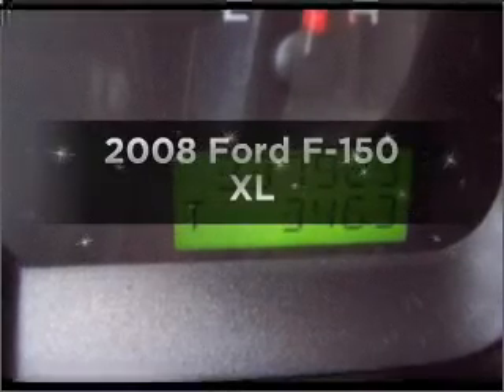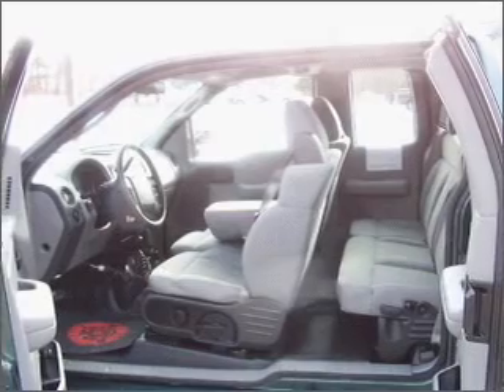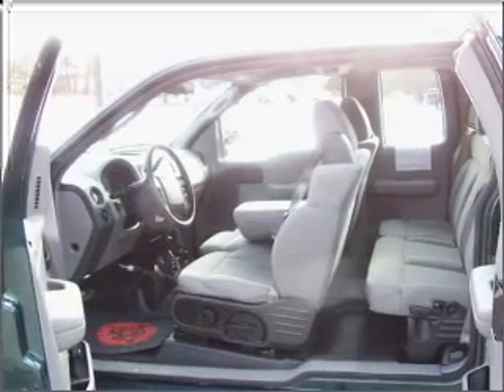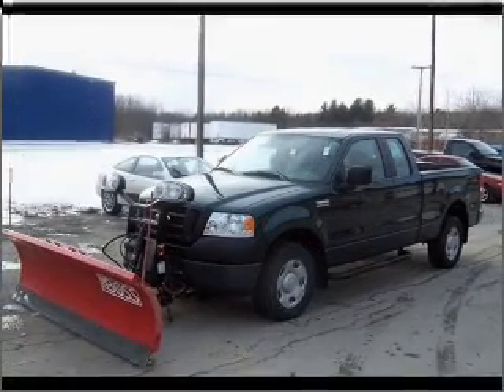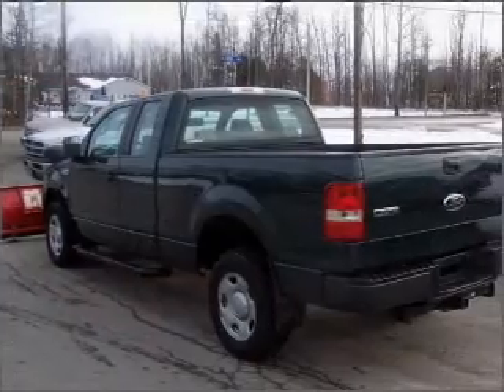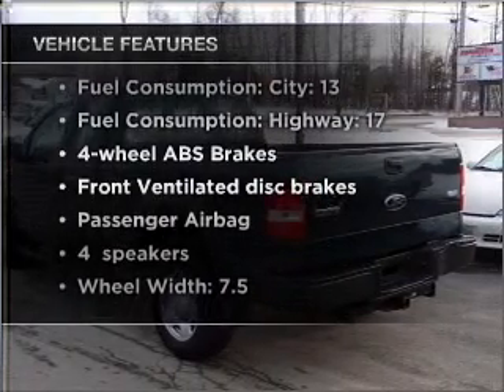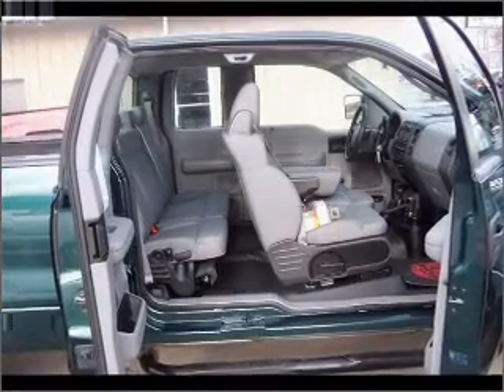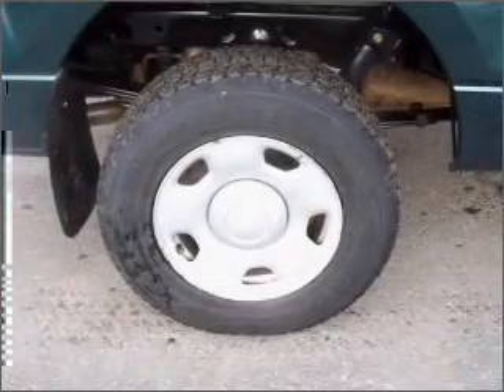2008 Ford F-150 - WATERVILLE ME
Year: 2008
Make: Ford
Model: F-150
Trim: XL
Engine: 5.4 liter 8 cylinder 24 valve
Transmission: 4-Speed Automatic
Color: Green
Mileage: 33850
Address:
420 KENNEDY MEMORIAL DR